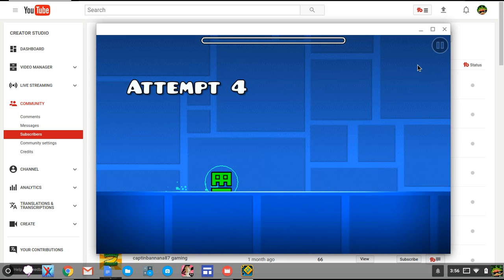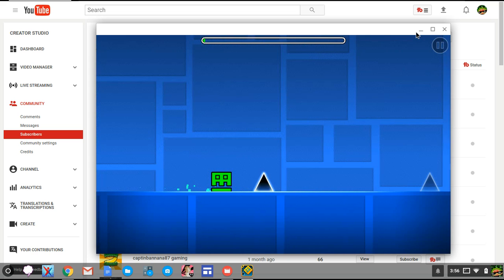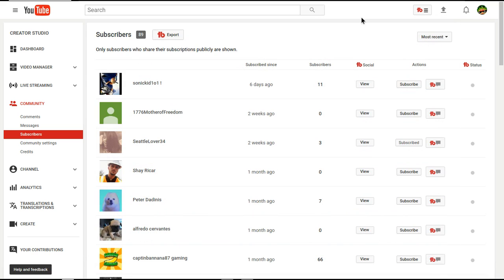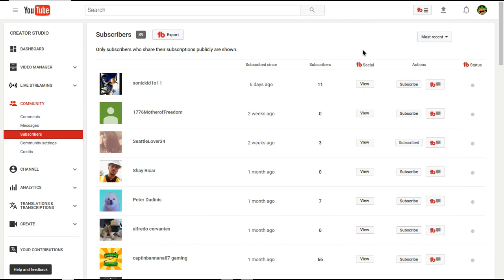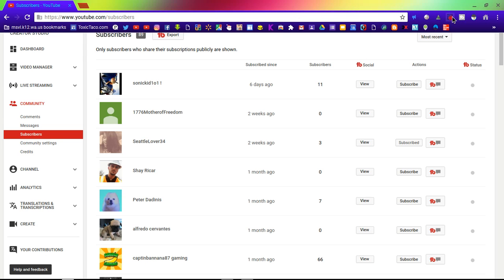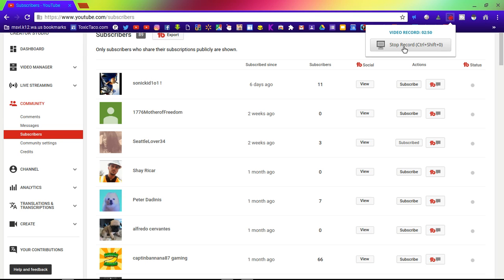Shoutout Friday #6 Grow your Channel and Gain Active Subscribers